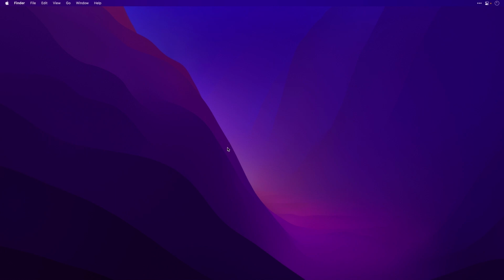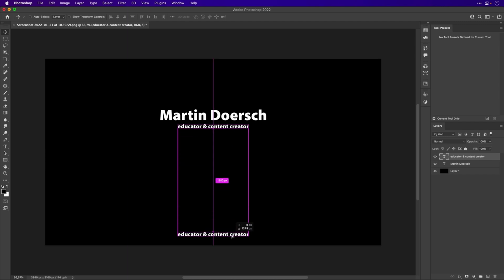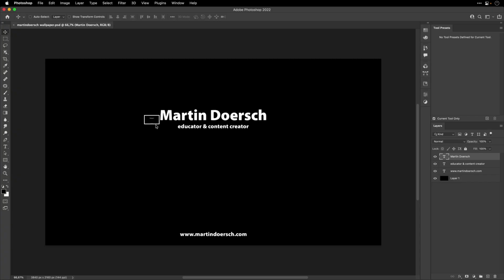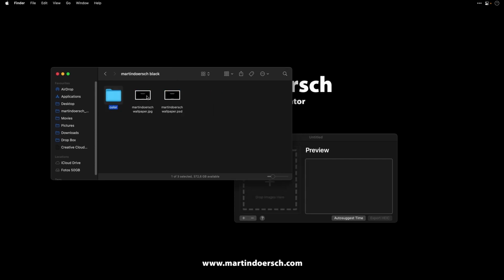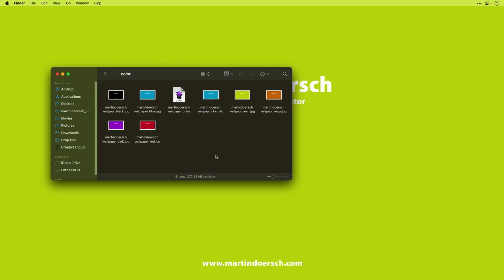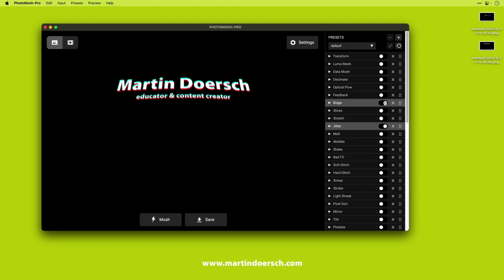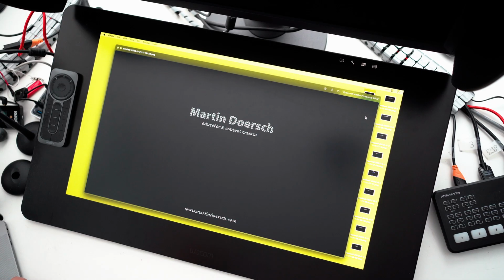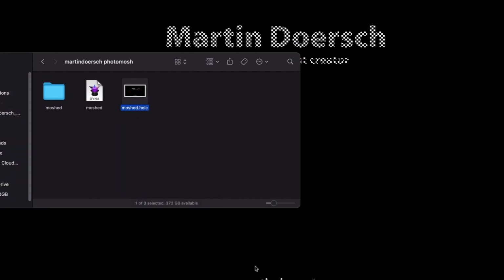Create wallpapers for your Mac with dynaper and photomosh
Learn how to create dynamic wallpapers for MacOsX. I use Photoshop to create the basic graphic. After that, I will demonstrate how to export jpgs fast out of Photoshop, so you can use them with Dynaper. Dynaper is an app to create heic images that can hold multiple jpgs to set as dynamic wallpaper - you know DYNamicwallpaPER.
As a bonus, I show you how to create randomized art with Photomosh Pro. That's a mind-blowing tool to work with "happy accidents".

00:00 create wallpapers for your Mac with dynaper and photomosh
00:27 screenshot to know the display pixel size
01:35 open in Photoshop
02:16 work with text in Photoshop
04:04 Save as psd and jpgs
05:12 Set as wallpaper
05:50 wallpaper folder destination
06:40 Dynaper
07:34 setup quick export in Photoshop
08:13 color variations
09:46 set times in dynaper
11:12 MacOsX: saving destination trick
11:34 safe dynaper project
11:56 set dynamic heic wallpaer
12:30 bonus: Photomosh for creative randomness
13:16 Photomosh online
13:35 Photomosh Pro
16:28 presets
18:44 mosh with all effects
20:43 Dynaper photomoshed wallpaper
21:40 conclusion